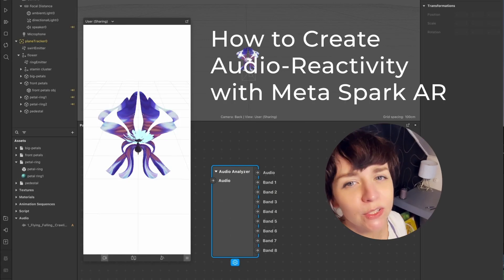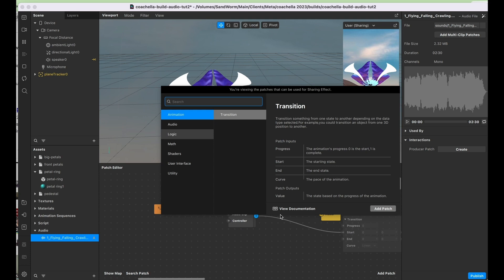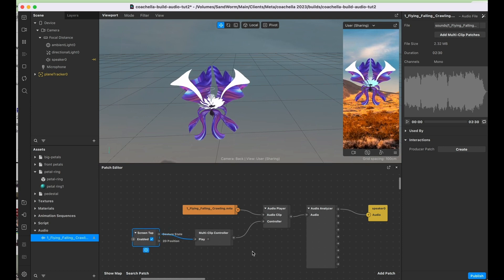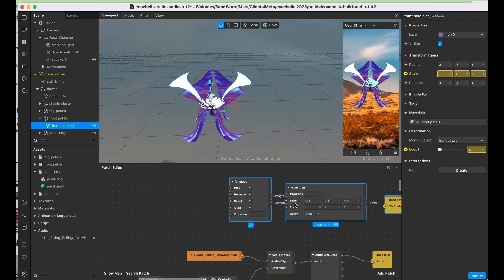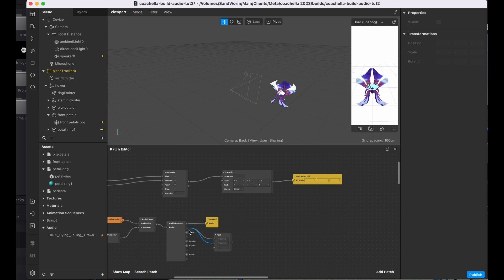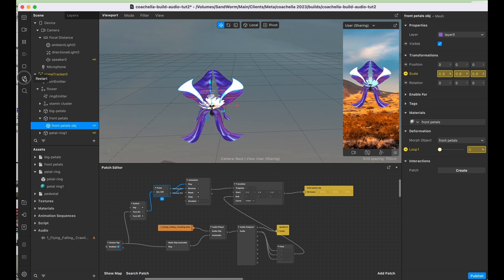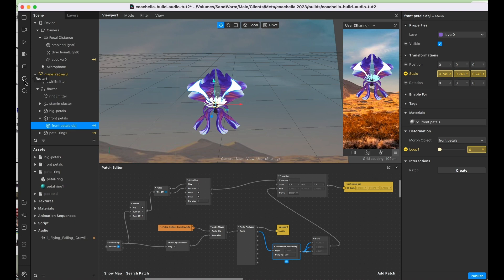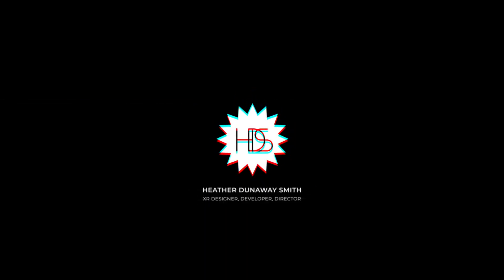How to Create Audio-Reactive AR using Meta Spark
This tutorial video will show you how to create audio-reactive AR elements using Spark. Warning: there are a few steps, but just stick with me! The patch editor is your friend. Essentially, you use it to write (patch) sentences that communicate how you’d like the filter to work. Once you get a little familiarity, you’ll get better in no time. It’s really the gateway to making more advanced filters, so it’s well worth a little practice. 😁 Happy making!